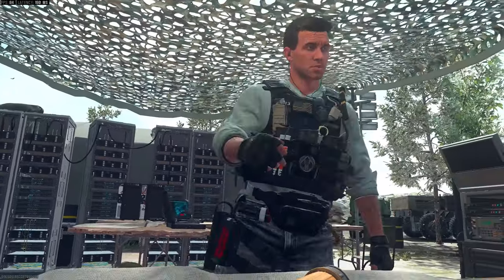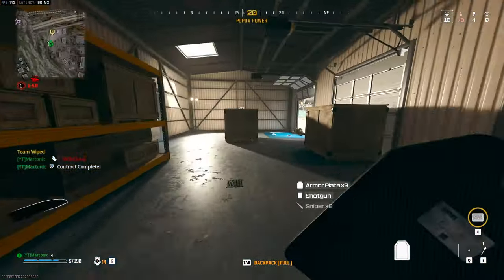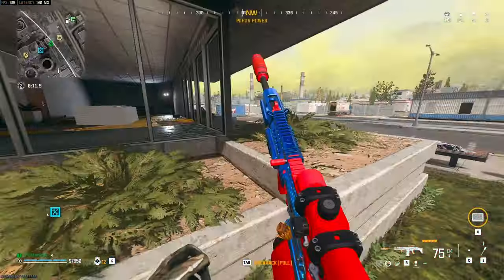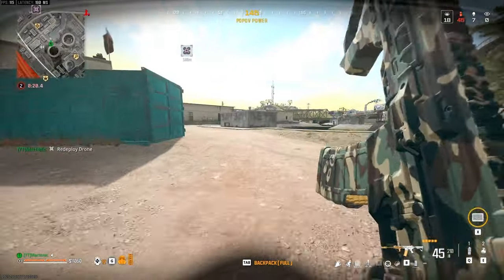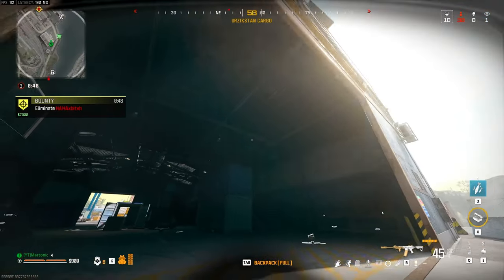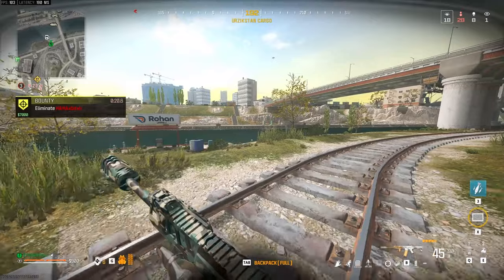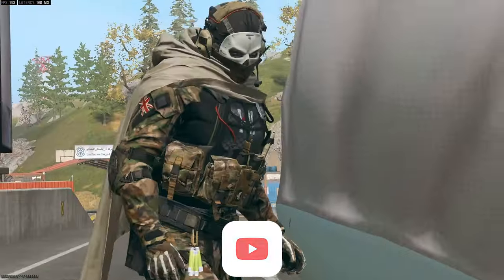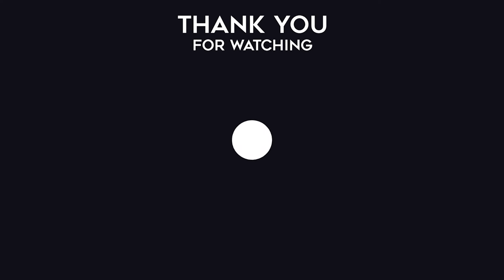Watch This to NEVER LOSE in Warzone Solos!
Use this Solo Warzone guide to get more kills and win more games! In this video, I'm going to be breaking down a 16 kill solo win that I got and showing you guys my thought process. This includes how I like to start each game, what the best weapons are to use, how to take fights, the endgame and of course, how to win more games.